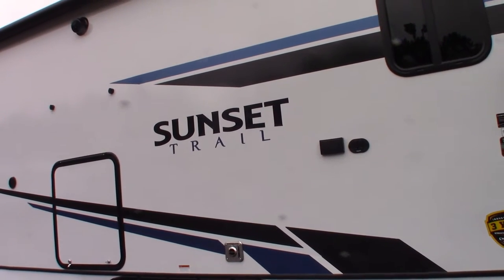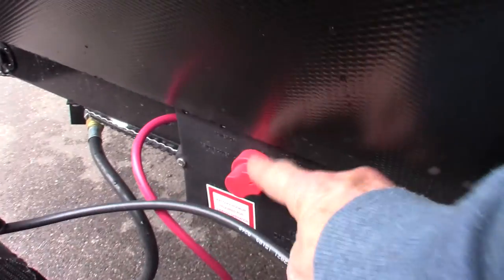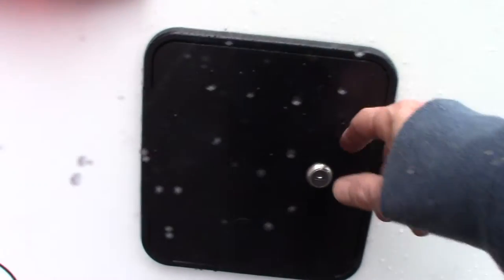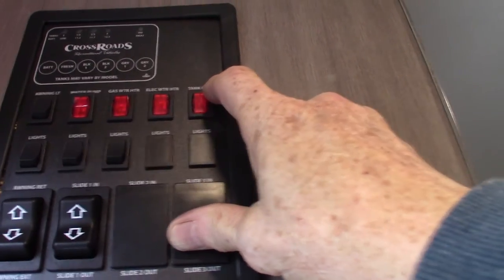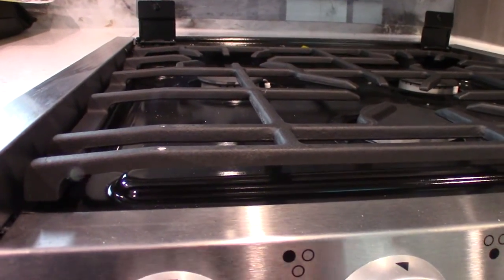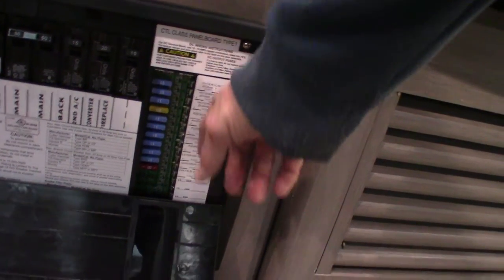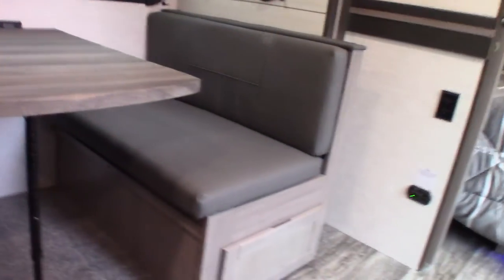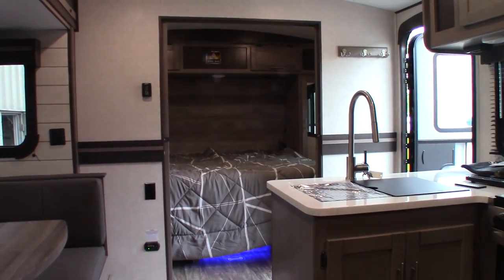2021 CrossRoads Sunset Trail 272BH